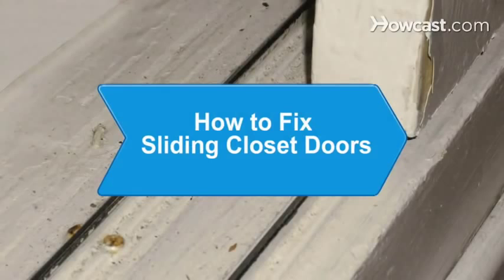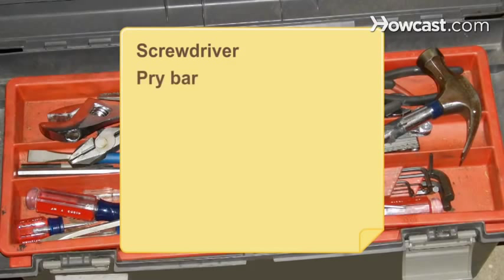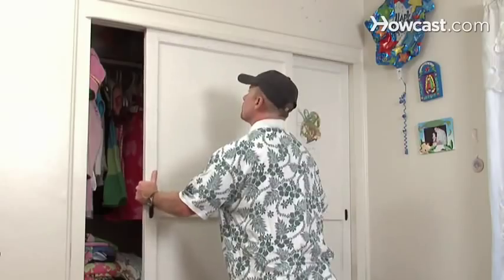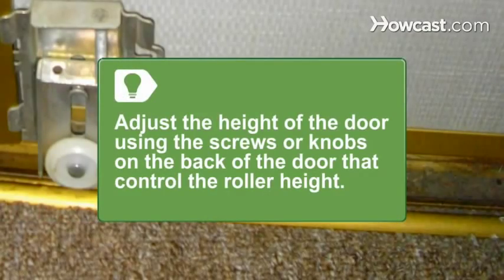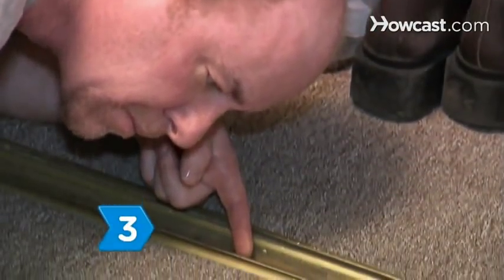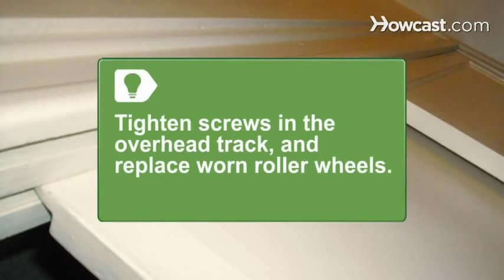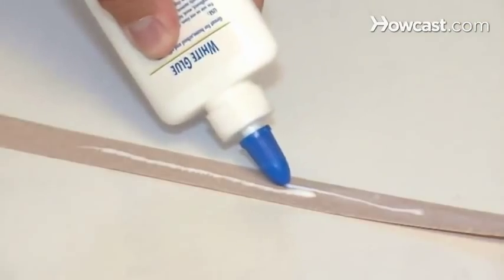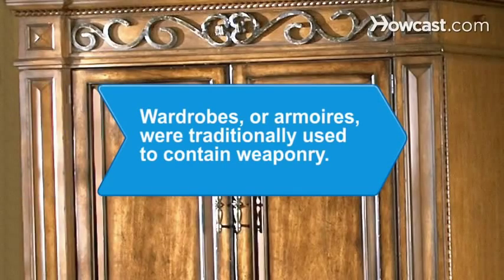how to fix a sliding door wardrobe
Here is a simple way to fix sliding or sliding doors, both minimalist cabinets and other cabinets from howcat.com, hopefully you can take advantage of these repair methods for more details, you can read the method below.

Cabinet doors should easily slide along the rails. If your cabinet door roller wheels are uneven and jammed, use these tips to make the wheels turn again.

Step 1: Move the door
Remove the cabinet door from the cabinet opening by sliding the door half open and lifting the door up the lane; then tilt the bottom toward you and lower the door to the floor.

Tips
Place a carpet or blanket on the floor where you plan to put the cupboard door after you take it off. This will help prevent scratches.

Step 2: Clean the track
Check the trajectory for any debris or deviating paint droplets and vacuum flakes that come out of the lane with the opening. Clean the track with a wet cloth or use a cleaning solution, and occasionally dust the track cloth to avoid accumulation of dirt. Lubricate as needed.

Tip
Cupboard doors attached to them might rub against the new floor. If a higher floor is the problem, adjust the height of the door using a screw or knob on the back of the door that controls the height of the rollers so the door will hang.

Step 3: Align the track
Check the track to determine if it's bent. Tap a path with a wooden block and a hammer to straighten a crooked track; put a block of wood into the track and then use another block to hammer the straight path.

Tips
Check the screws on the overhead track and tighten as needed. Sliding cupboard doors can stick if the roller has worn or developed a flat part as it is used, so replace the worn roller wheels if necessary.

Step 4: Adjust the wooden door
Adjust the wooden cabinet door by using pliers to remove nails along the bottom of the door. Cut strips of wood to fit along the bottom, then sand the top and bottom of the door. After that, glue the wear strip at the bottom.

Step 5: Reinstall

Reinstall the cabinet door. Check to make sure the roller is sliding smoothly and check for even gaps between the door and the cabinet body; adjust your door again if necessary.

Hopefully the video is useful for you.